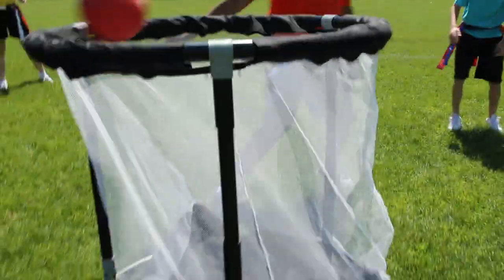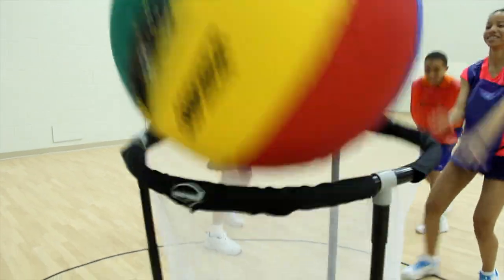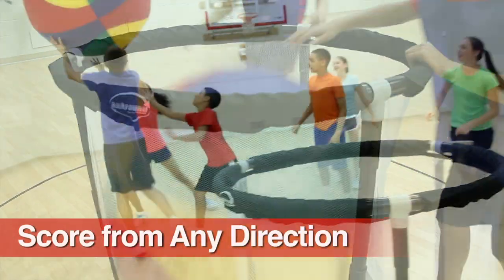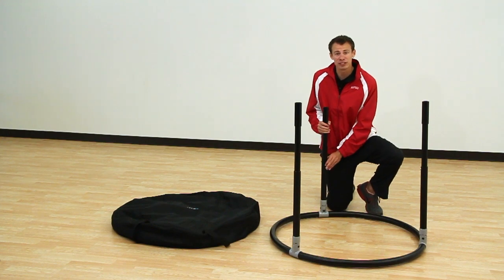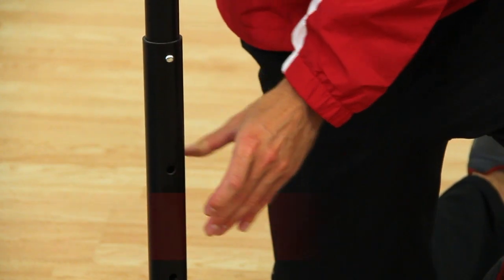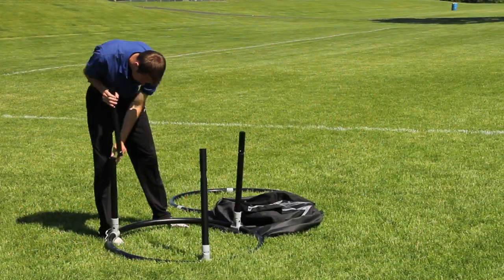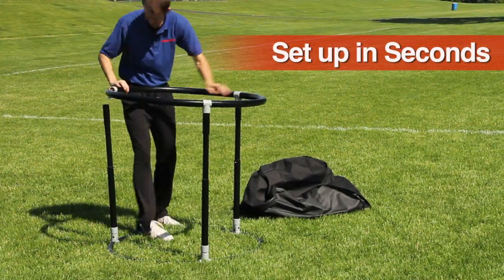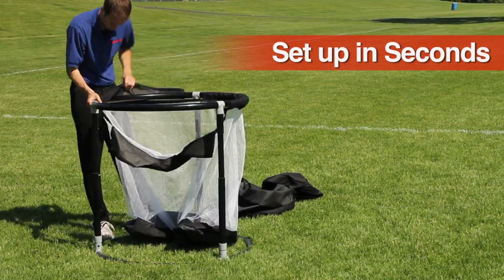Giant Circular Goal for All-around Fun!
The most versatile goal available provides all-around fun for everyone!

Unique circular goal allows for 360° of scoring to create hundreds of challenging, fast-paced activities! Quickly adjust the telescoping legs to 30"H, 35"H, or 40"H (76 cm, 89 cm, or 1 m) to accommodate all ages and activities. Durable 1¾" (4 cm) ABS tubing and nylon net. Folds flat and includes a bag for transport and compact storage.